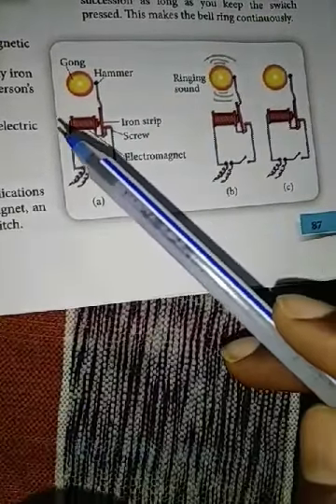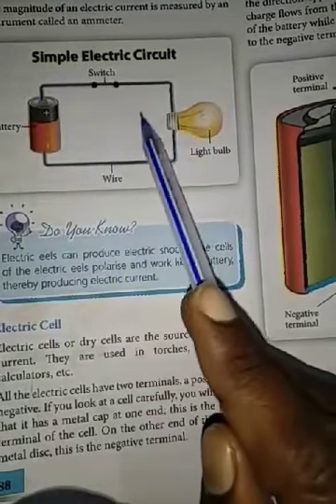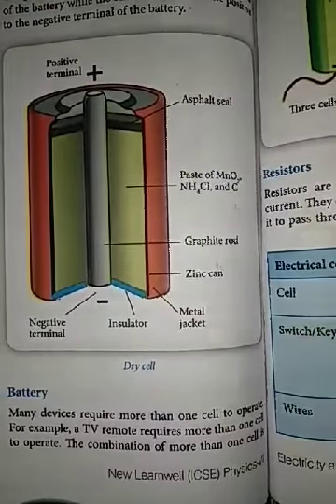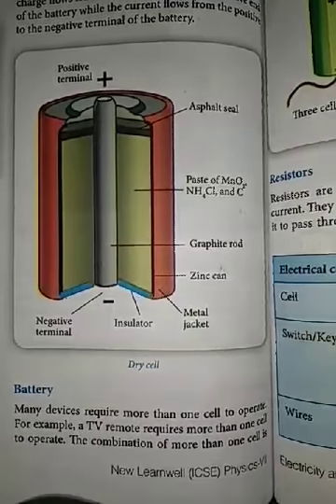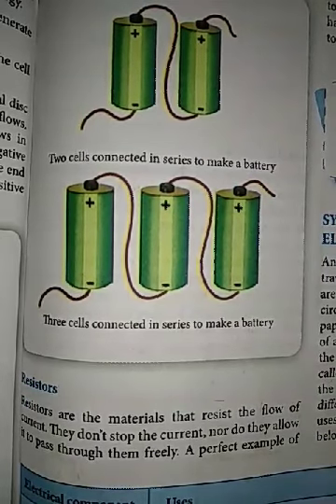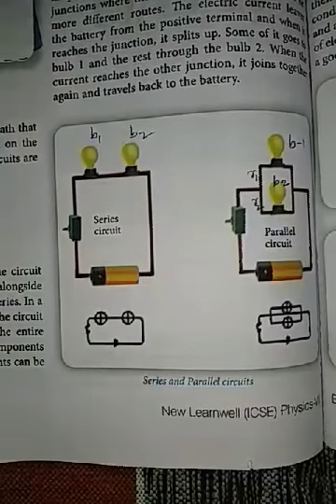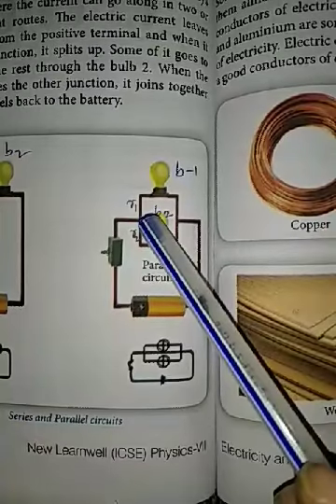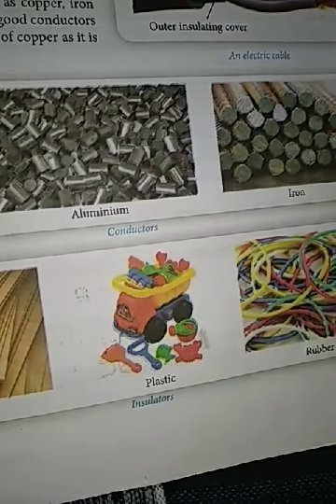STD VII ICSE PHYSICS CH 7 ELECTRICITY AND MAGNETISM